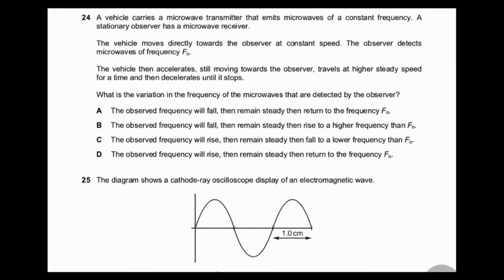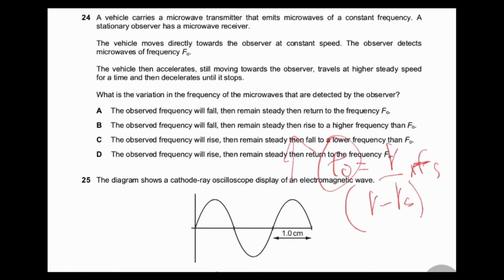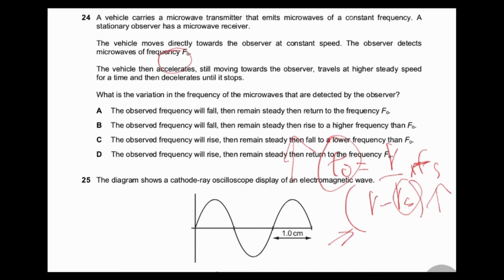[PHYSICS] Waves | Paper 1 | 2018/FM/12/Question 24